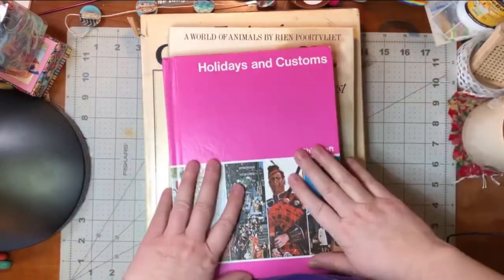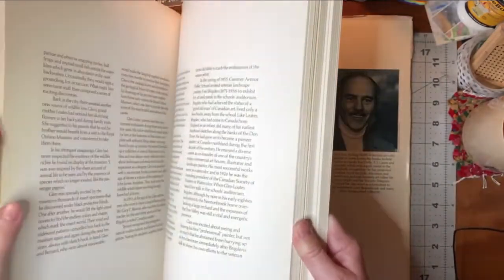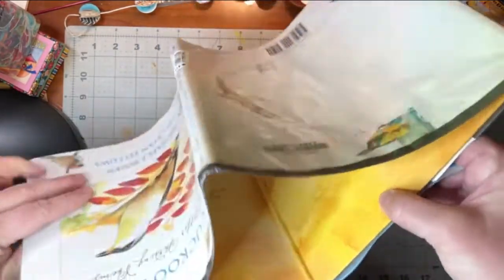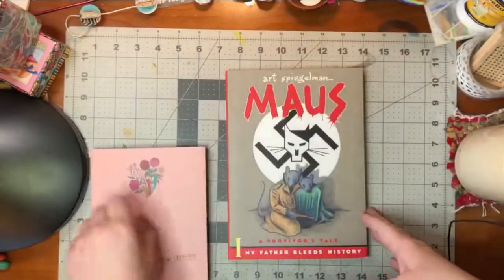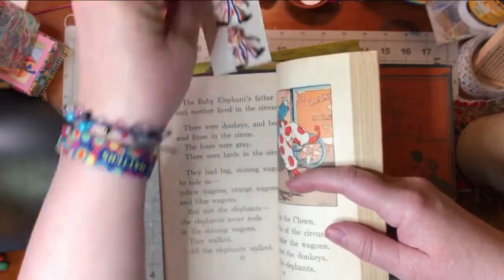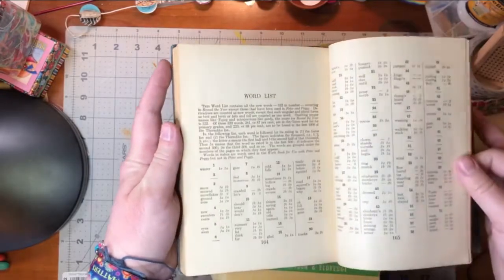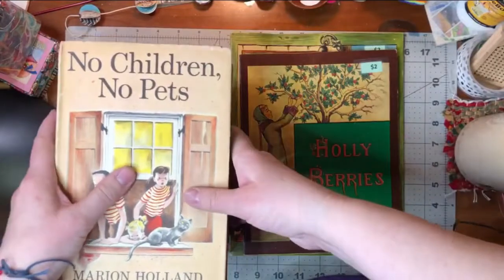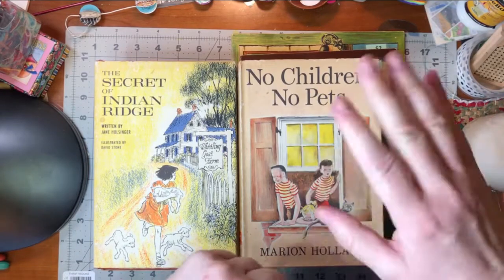FridayBookHaul Wildlife Illustations and Garage Sale Vintage Readers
A mix of books I ordered from Thriftbooks after seeing them on Cindy’s (StudioLoo) Friday Book Haul and some vintage books I picked up for not cheap enough at a garage sale. ! So if you watch Cindy, you might see some familiar books. I do try to flip through most of the pages so you can put them on your wish list if you like them. And even the readers I picked up I was able to find for cheap on eBay if you really like them. Like I said, I may put some of these in my Etsy shop as supplies for other junk journalers because I have so many!

you can also find my FREEBIES here under "Extras"

Where Else You Can Find Me:
My Etsy
My Ebay: ID is carrimerce_2 (I don’t have a store, but if you go into advanced search and scroll down to the bottom under Sellers, you can check the box for “Only show items from” and type in my ID)